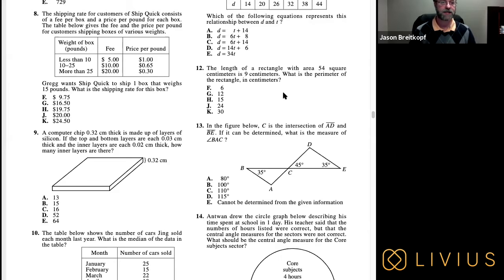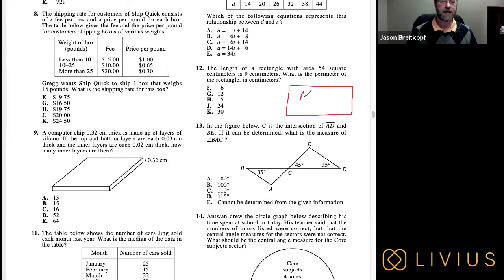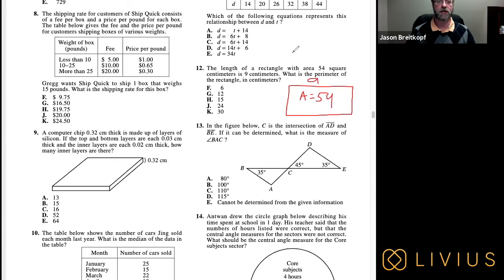Top 3 Concepts in ACT Math: Polygons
Learn more about Polygons, as we go through a sample question from a real ACT Math section!